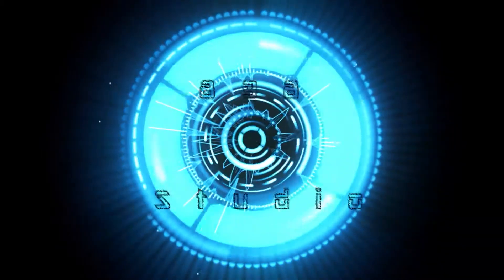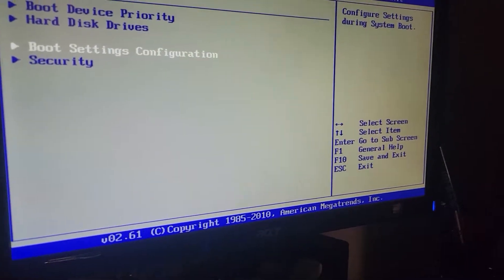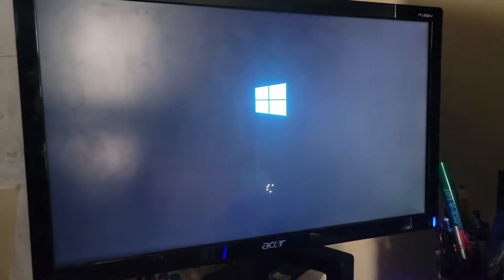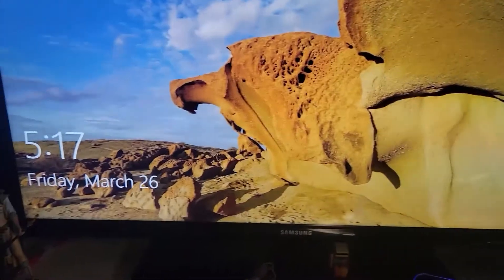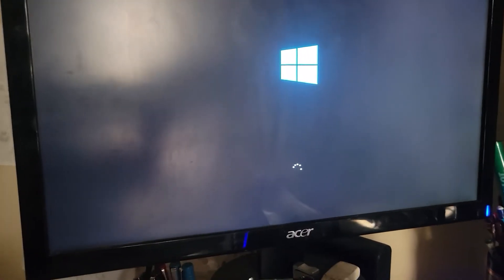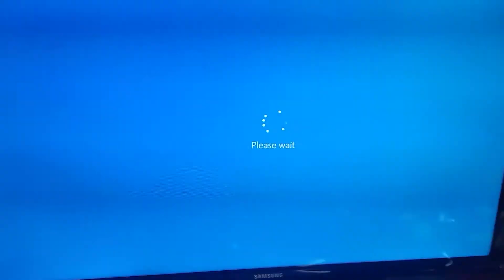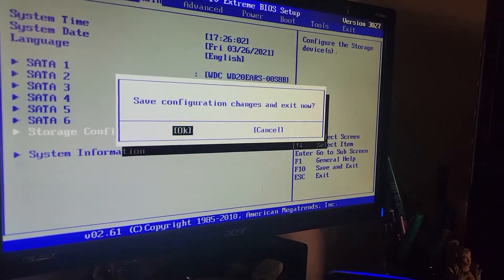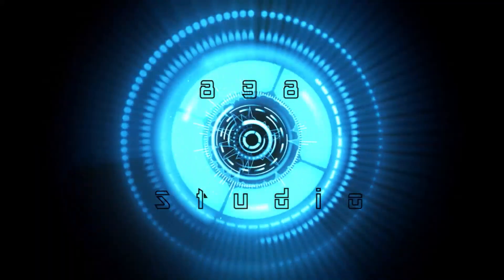How To Boot With SSD Drive and fix 4th master disk errors FIX!!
Ok in this video i show you how to boot from the SSD drive and not your hard drive and it also removes the 4th Master disk error.  This will help you out tons.  In my previous video I showed you the F1 fix that bypasses the 4th master disk error and lets your PC work like usual.